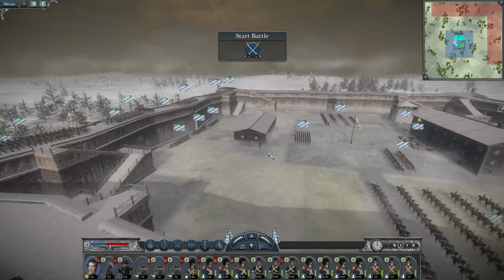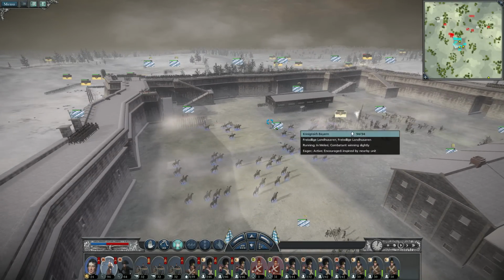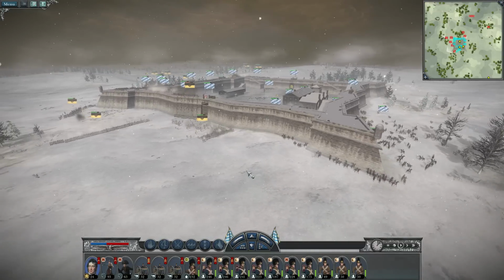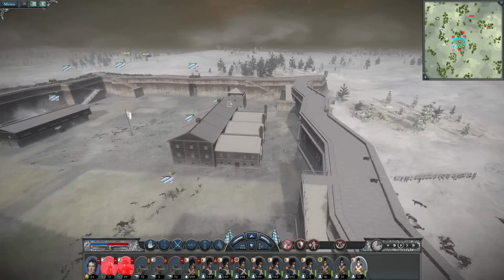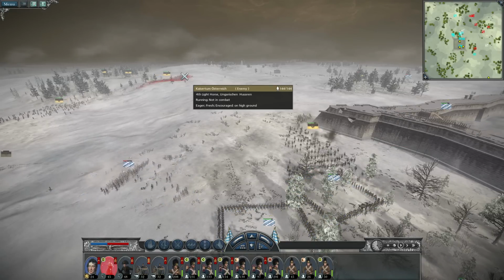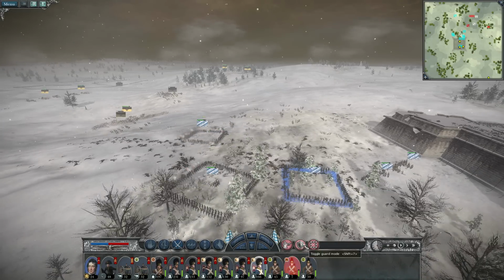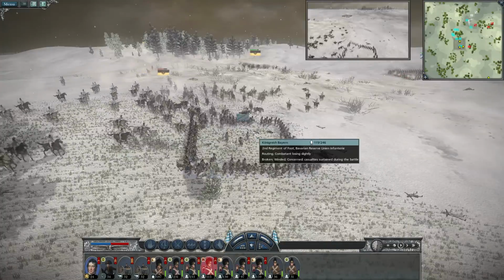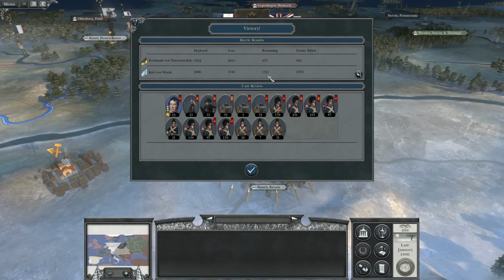Napoleon Total War 3 - Bavaria - Part 4